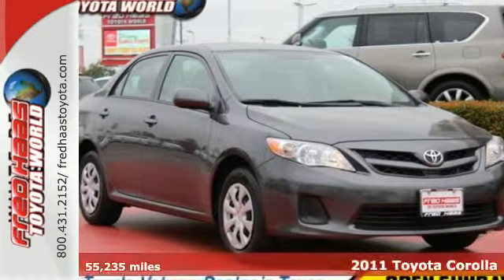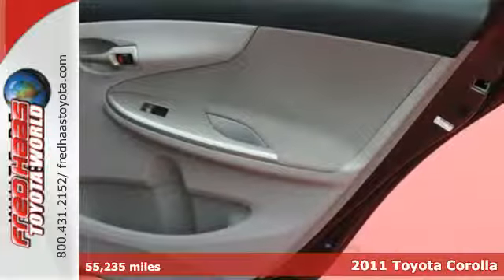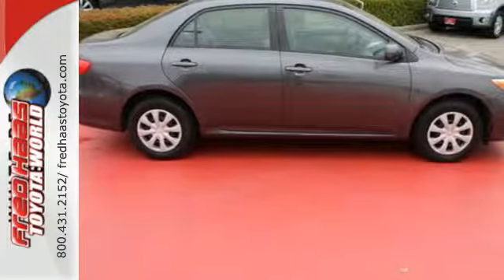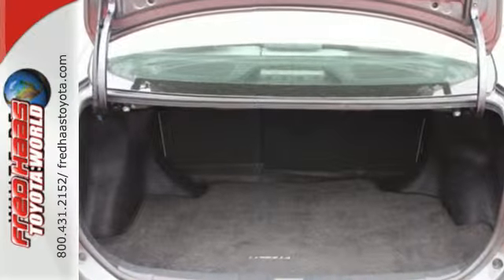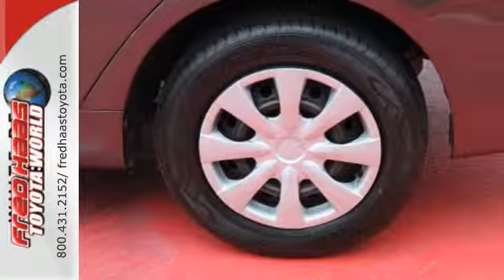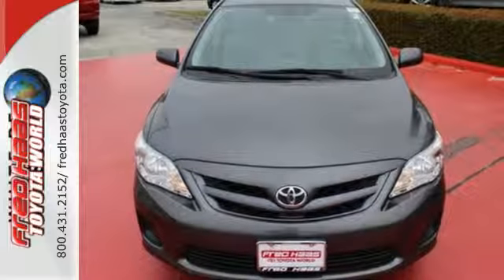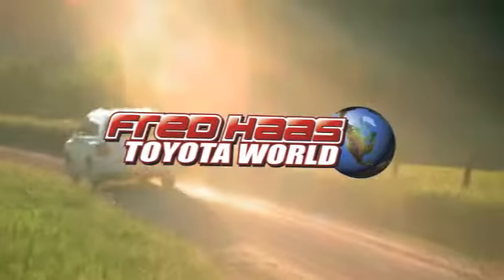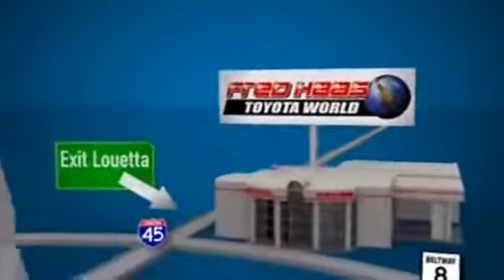Used 2011 Toyota Corolla Spring TX Houston, TX BJ099098T - SOLD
Year: 2011
Make: Toyota
Model: Corolla
Trim: LE
Engine: 4 Cyl. 1.8L
Transmission: Automatic
Color: Magnetic Gray Metallic
Mileage: 55235
Stock #: BJ099098T
VIN: JTDBU4EE0BJ099098
Only 55,226 Miles! Scores 34 Highway MPG and 26 City MPG! Carfax One-Owner Vehicle. This Toyota Corolla delivers a Gas I4 1.8L/110 engine powering this Automatic transmission. Vehicle stability control w/traction control -inc: off switch, Variable intermittent wipers -inc: mist cycle, Trunk lamp.*This Toyota Corolla Comes Equipped with These Options *Torsion beam rear suspension, Temporary spare tire, Smart Stop braking technology, Side-impact door beams, Remote releases -inc: hood, trunk w/cancel, fuel door, Remote keyless entry -inc: panic feature, remote illumination, Pwr windows w/driver one-touch down, P195/65R15 all-season tires, Multi-reflector halogen headlamps, Multi-information display -inc: average fuel economy, driving range, average speed, travel distance.*Know You're Making a Reliable Purchase *Carfax reports: Carfax One-Owner Vehicle, No Damage Reported, No Accidents Reported, 12 Service Records.*Limited Lifetime Engine Warranty *Any Asian import vehicles with less the 100,000 miles on the odometer at point of sale and have been through service, or are 7 years old or newer qualify for a limited lifetime engine warranty.*Stop By Today *A short visit to Fred Haas Toyota World located at 20400 Interstate 45, Spring, TX 77373 can get you a hassle-free deal on this trustworthy Corolla today!

Address:
20400 I-45 North